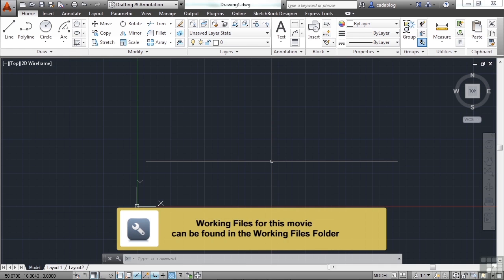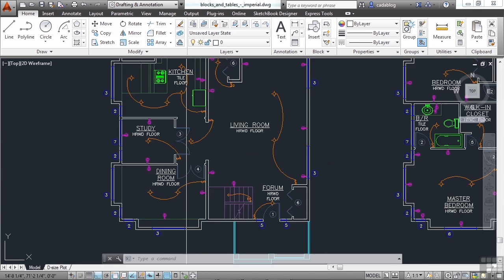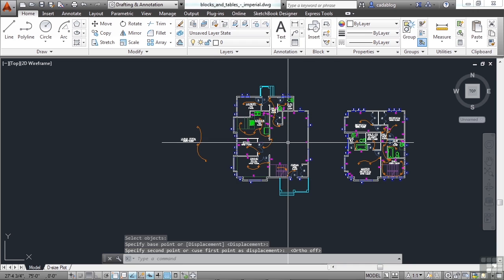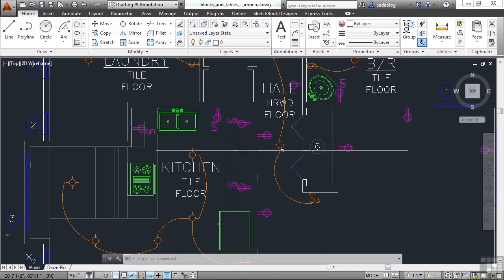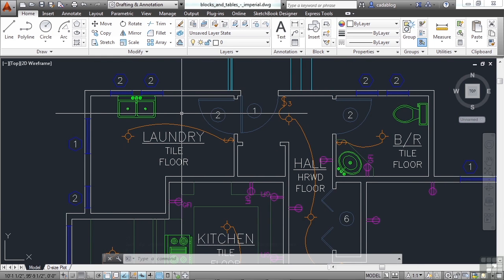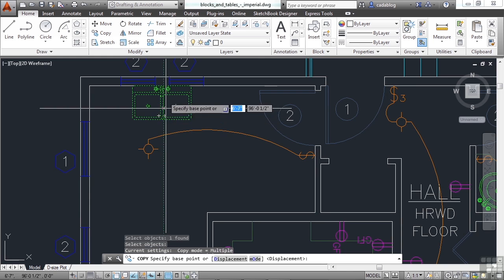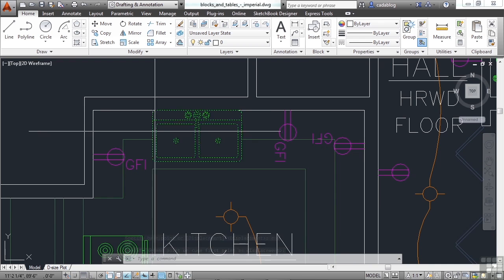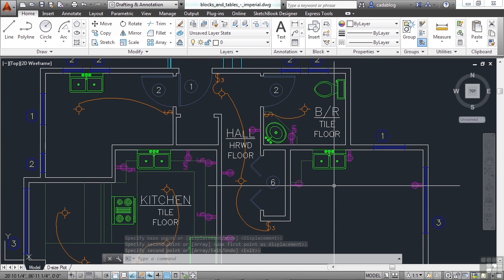Editing Tools:The Move And Copy Commands